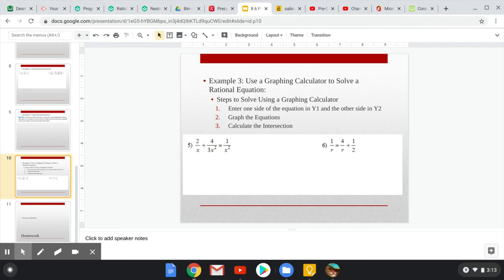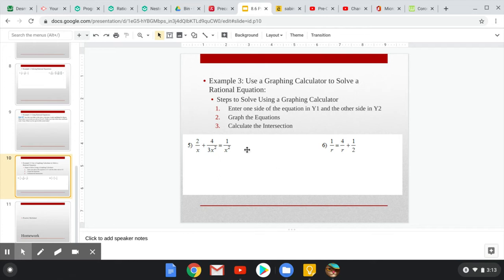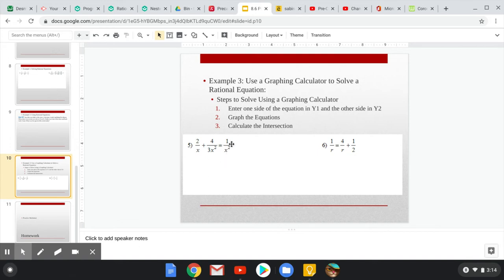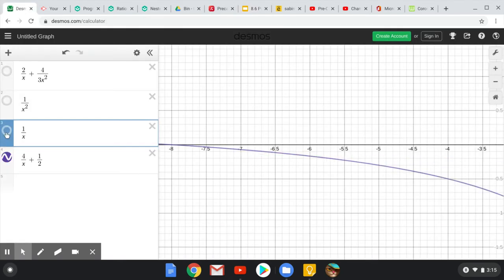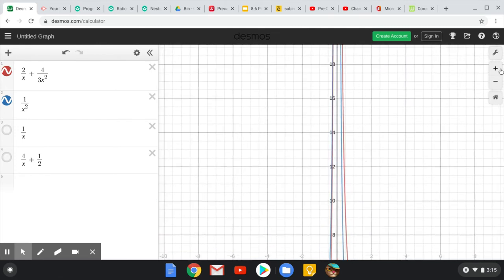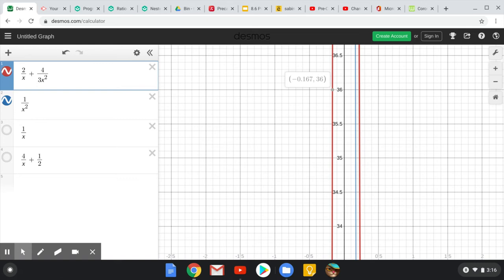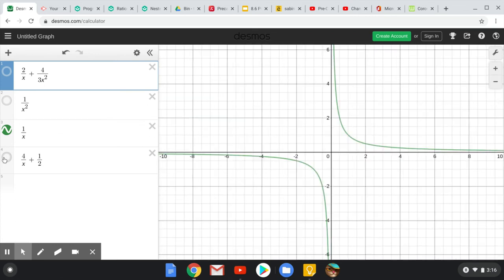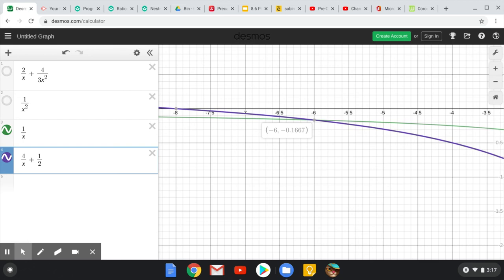8-6 part 6 Solving rational equations on a calculator